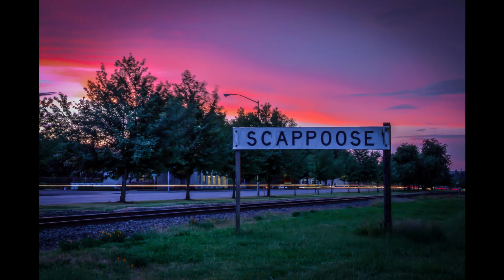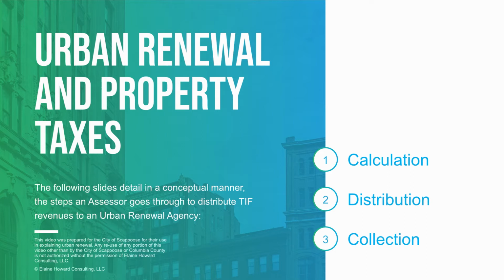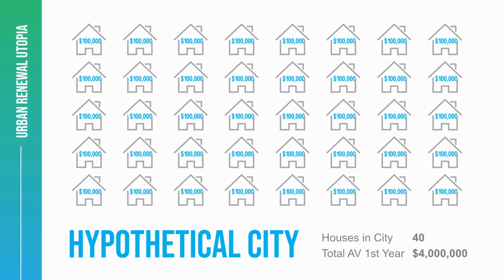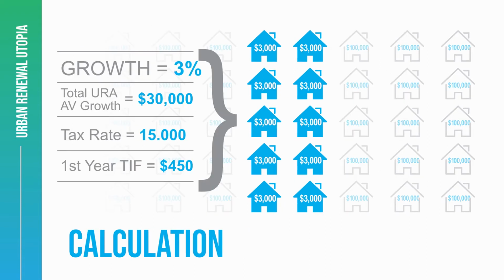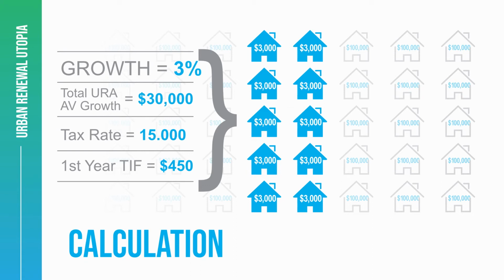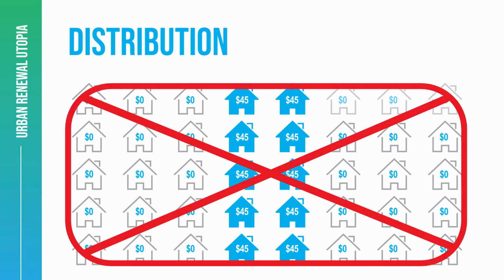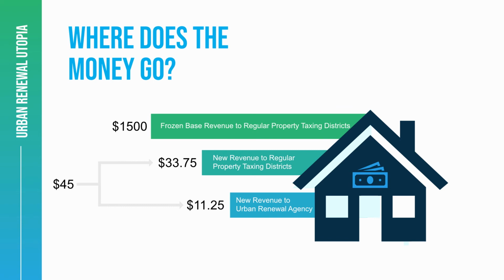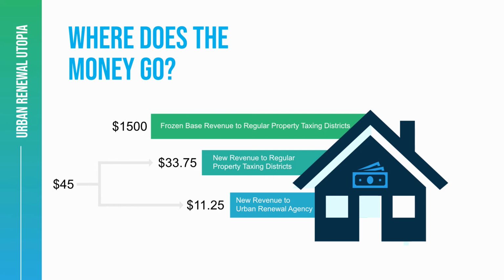Urban Renewal and Property Taxes in Scappoose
This video explains how Urban Renewal funds are generated and distributed.